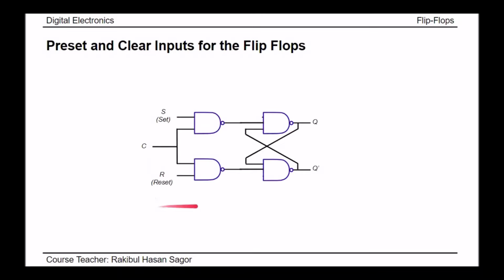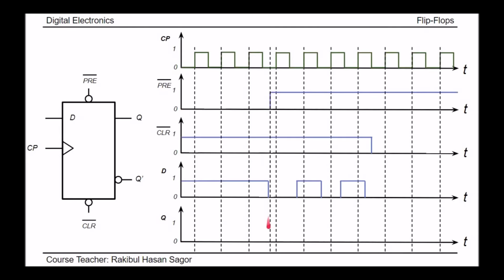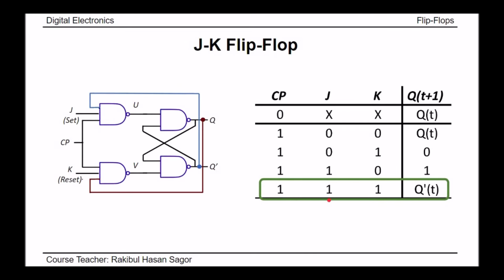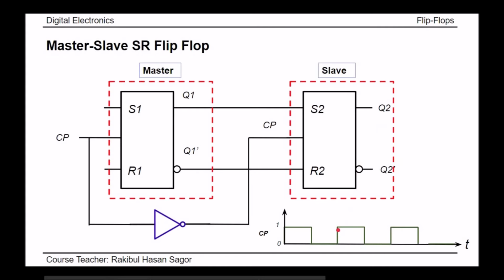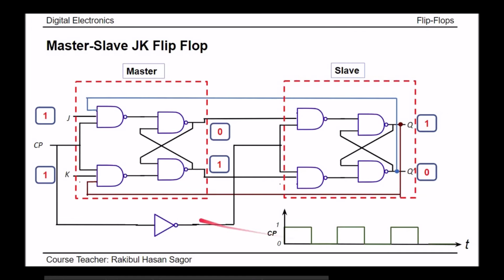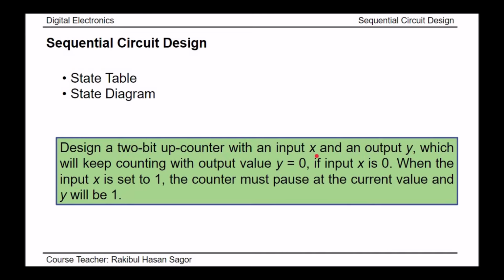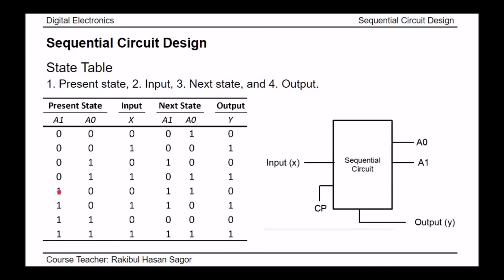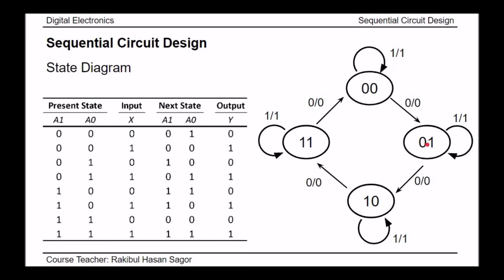3 Lecture 2 03 Preset Clear, Master Slave Flip Flop, State Table, State Diagram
Digital Electronics: Preset Clear inputs for Flip Flops, Master-Slave Flip Flop, State Table, State Diagram